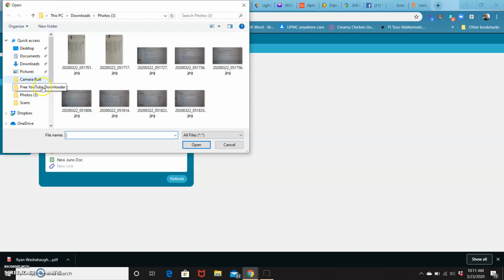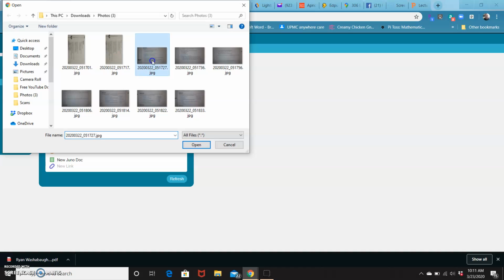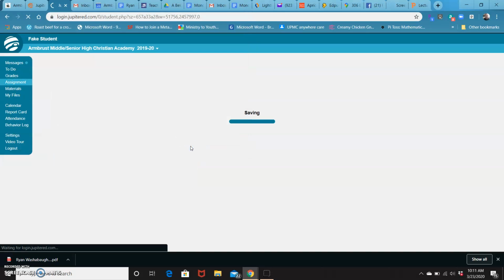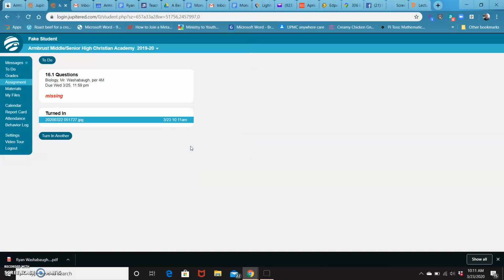How to Upload a photo for a Jupiter assignment